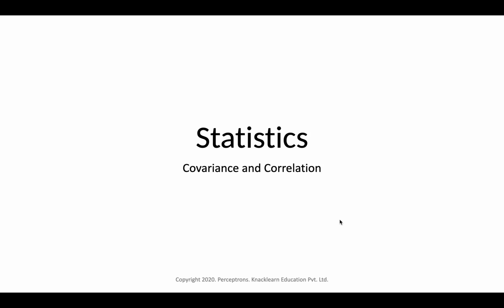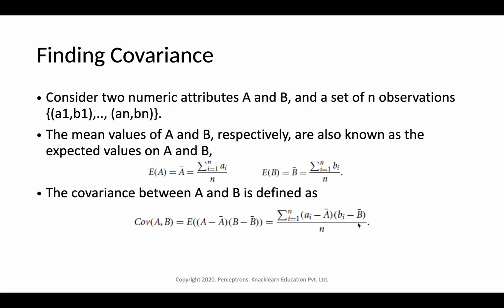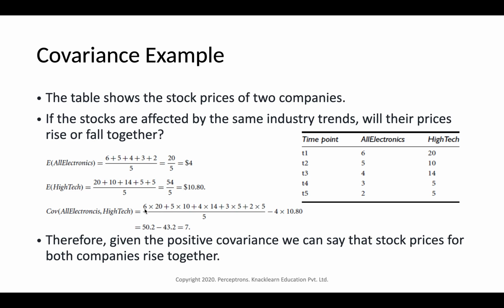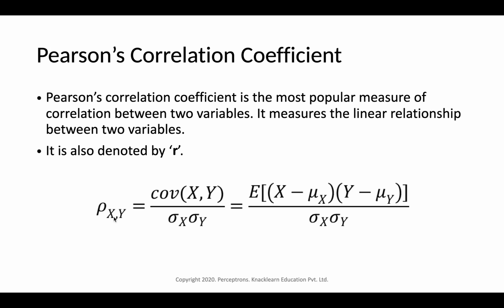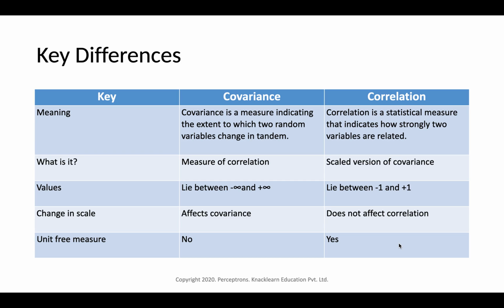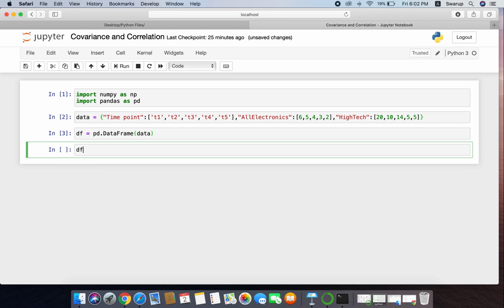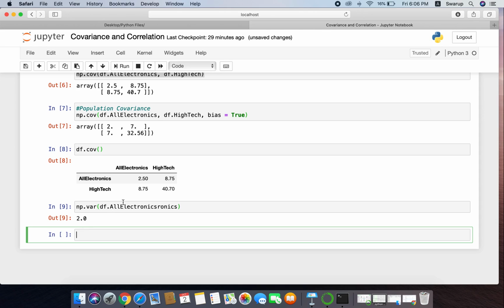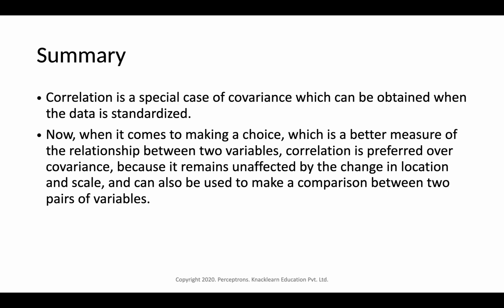Statistics - Covariance And Correlation